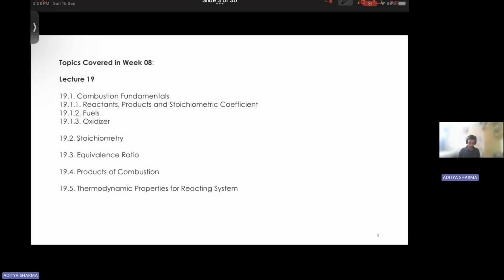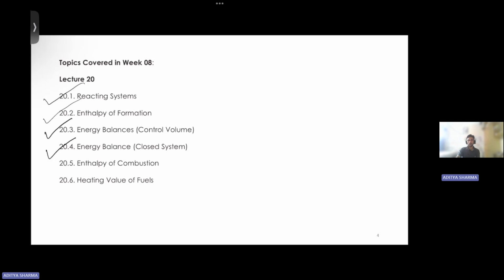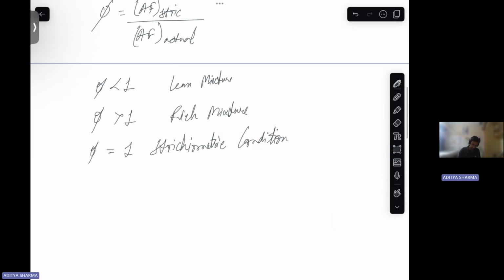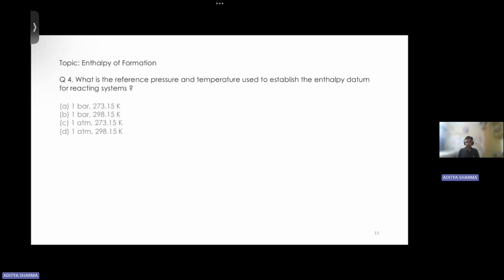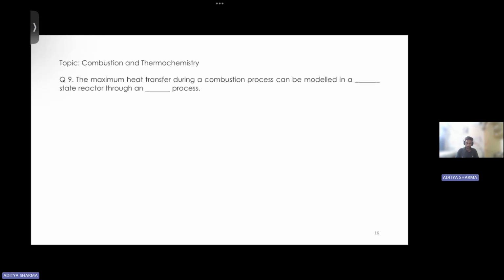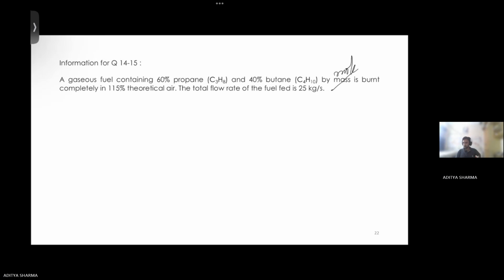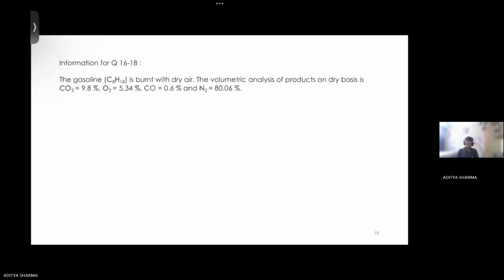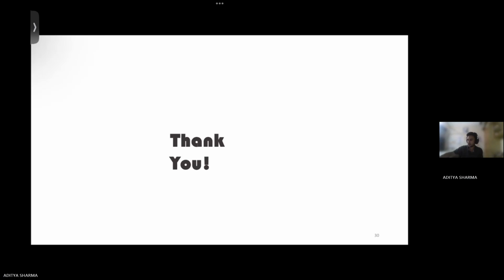Live Tutorial Session 8 | Combustion & Thermochemistry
Timestamps:
00:00 Introduction
5:45 Revision of Week 8 Topics
47:56 Conceptual Questions
01:30:24 Numerical Questions
02:07:50 Conclusion